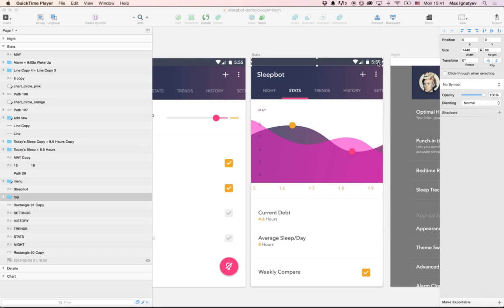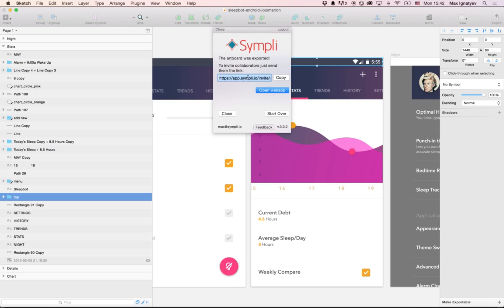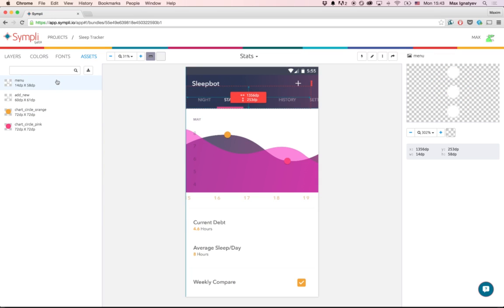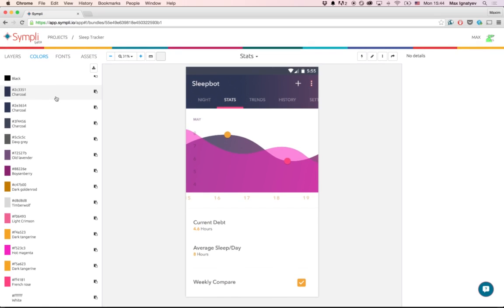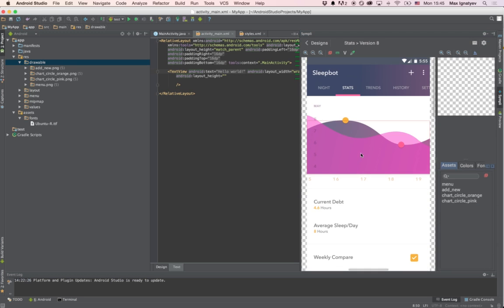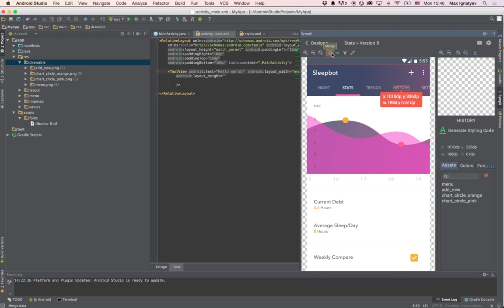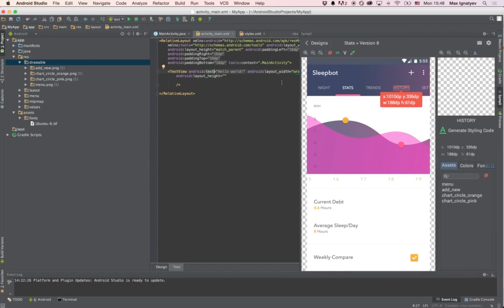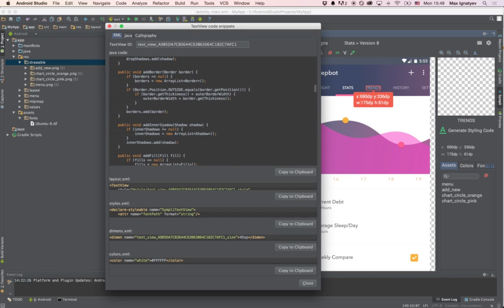How to use Sympli Sketch plugin web app and Android Studio plugin HD